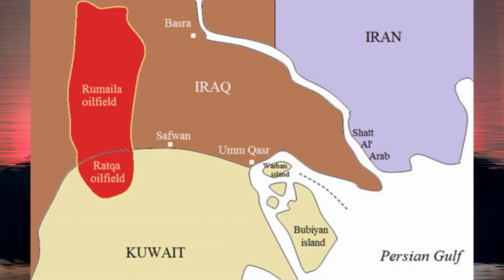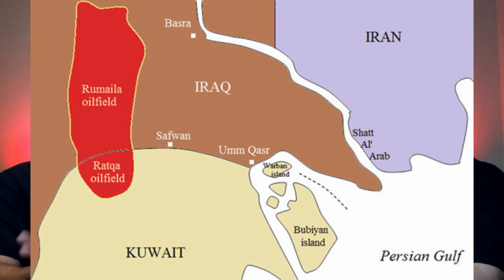Causes of the First Gulf War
What were the causes of the First Gulf War?  Was Saddam Hussein arbitrarily invading Kuwait?  What was the dispute over?  Did Saddam have the acquiescence of the U.S. to invade?  What happened on the "Highway of Death"?  In this episode, we explore the answers to these questions and many more.

References:
Confrontation in the Gulf - The Oilfield Lying Below the Iraq-Kuwait Dispute

Glaspie Memo Leaked: US Dealings With Iraq Ahead of 1990 Invasion of Kuwait Detailed

How A Stretch Of Road Between Kuwait And Iraq Became Known As The ‘Highway Of Death’